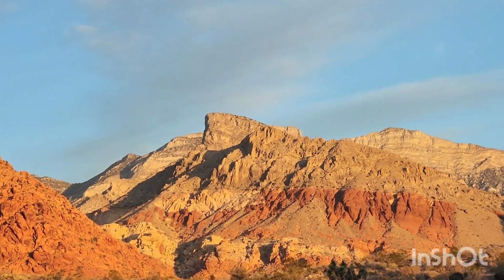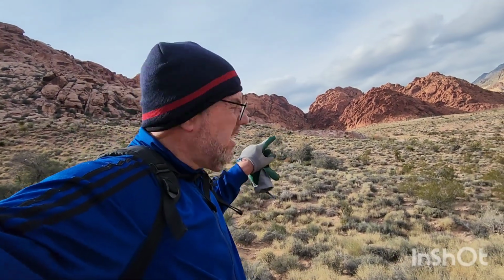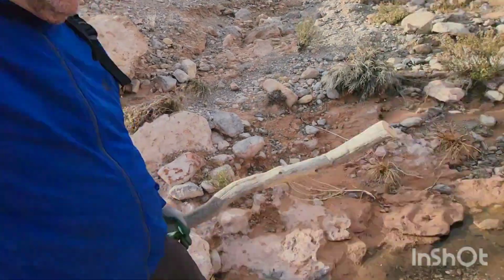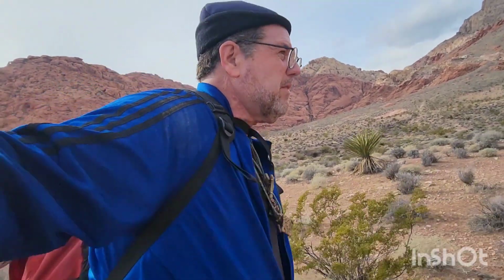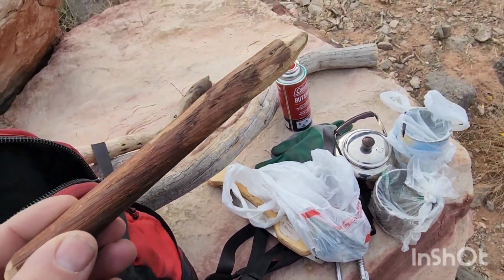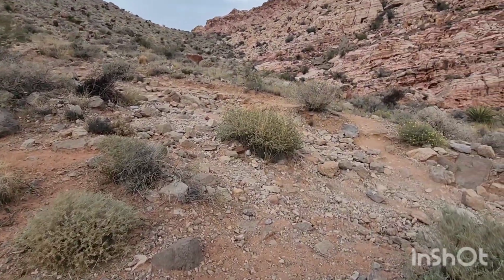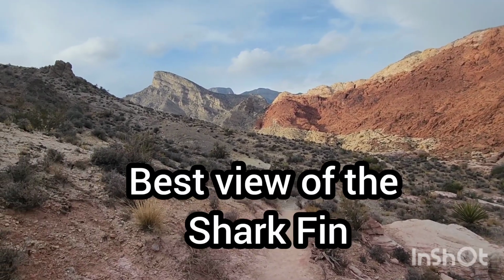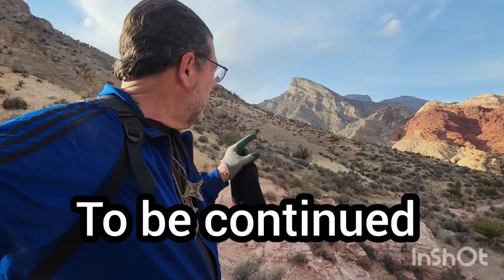Shark Fin Mountain - Las Vegas, Nevada - Part # 3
Hiking to Shark Fin Mountain trail. Getting to the top of the Shark fin trail and making the correct choices.

     Part # 3

No water, No stove, No food, No hiking boots

 ' The choice of balance is better than the choice of wrong. '

   Always another day !

  Proper gear and preparation is key !

Looks easy, but it is a very serious hike / climb!

  Rockmaker Creative Works
      Mike Rockmaker